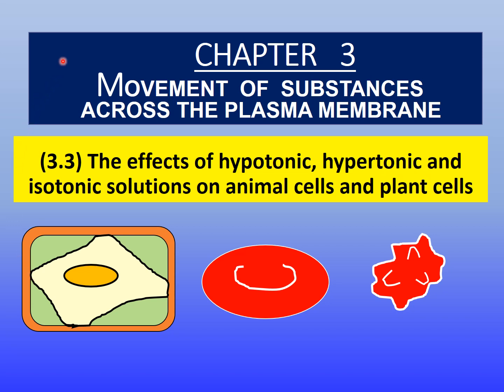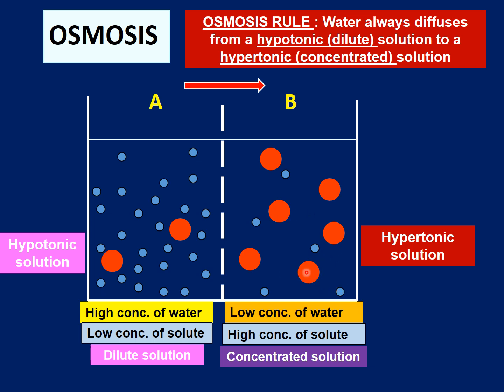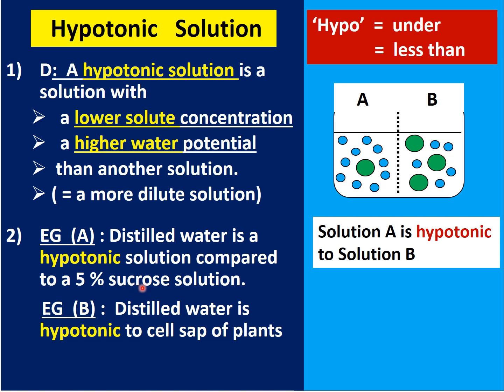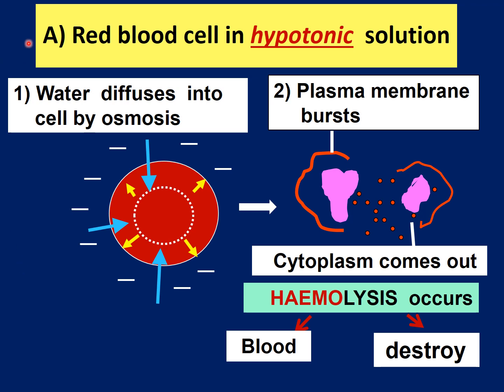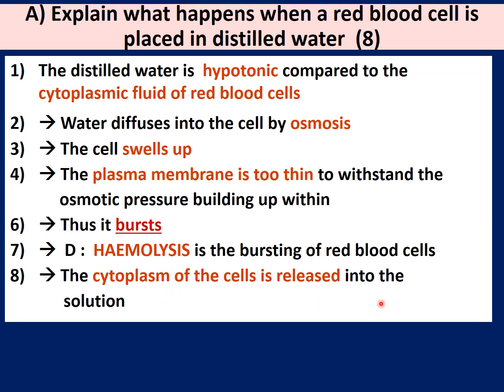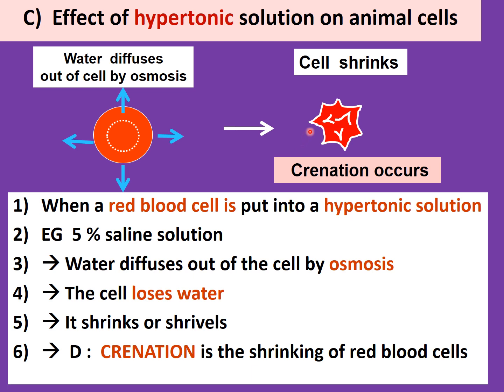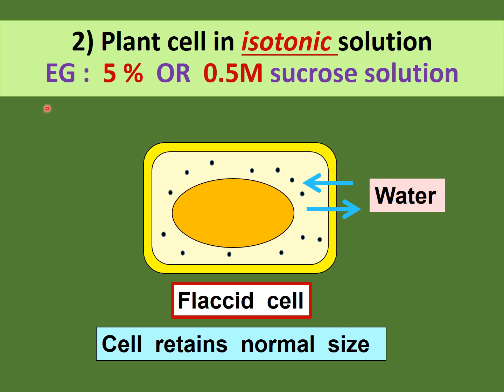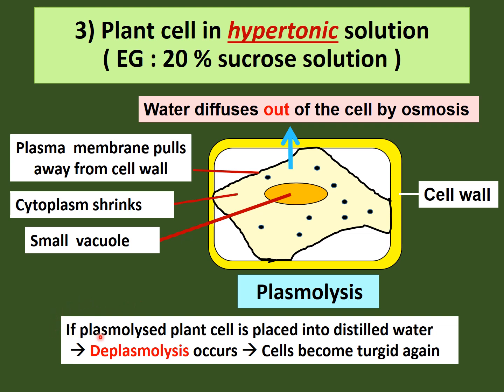Biology Form 4 KSSM SPM Chapter 3 (3.3) Hypotonic, Isotonic, Hypertonic solutions, effects on cells.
This video explains the effects of hypotonic, isotonic and hypertonic solutions on animal and plant cells.